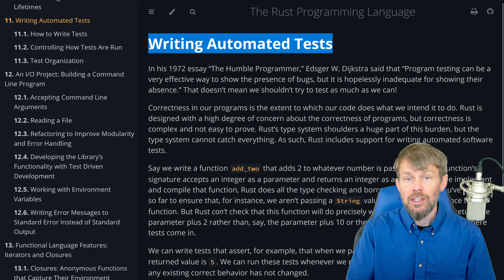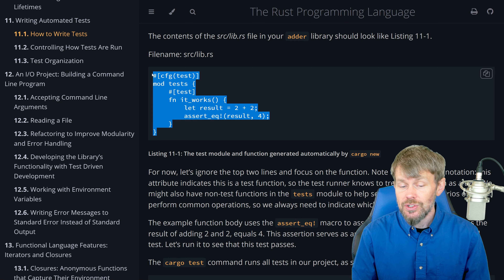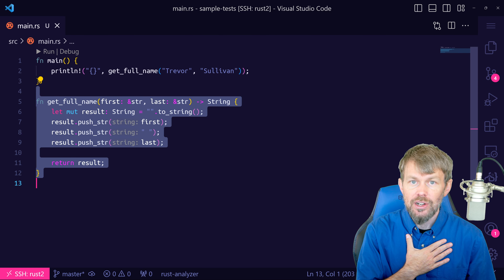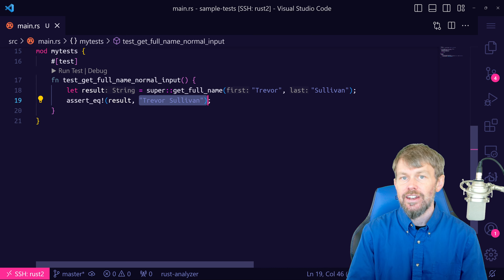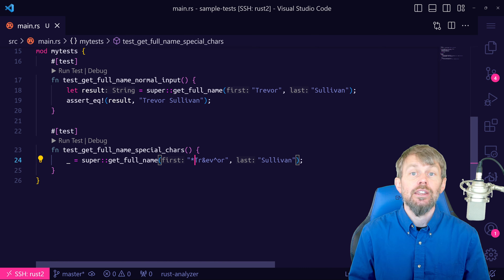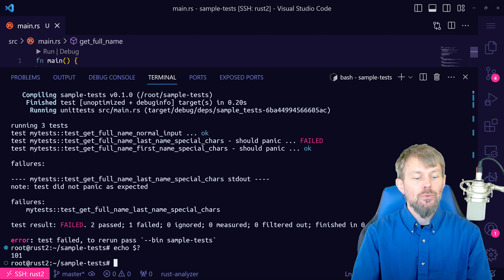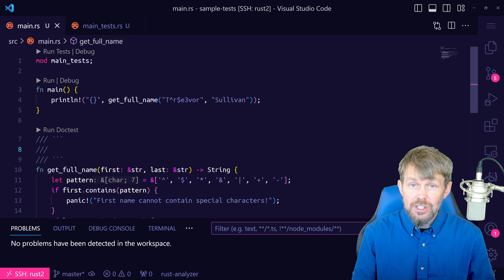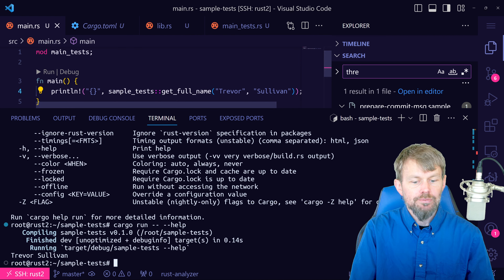Write Unit Tests in Rust 🦀 Rust Programming Tutorial for Developers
In this video, we'll be exploring how you can write unit tests in Rust. Unit tests help you to write more robust code, and release better quality software. Rust makes writing unit tests incredibly easy, since tests just Rust functions. There are a couple of attributes you'll want to be aware of, and several methods of structuring your test code. You can incorporate your tests into the same code file that defines the code that will be tested, or you can separate your tests into separate modules.